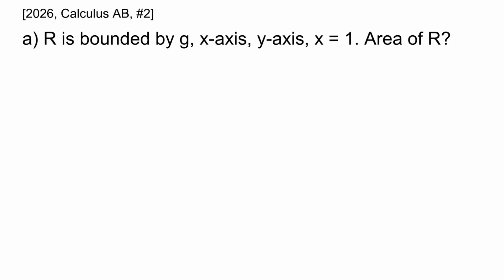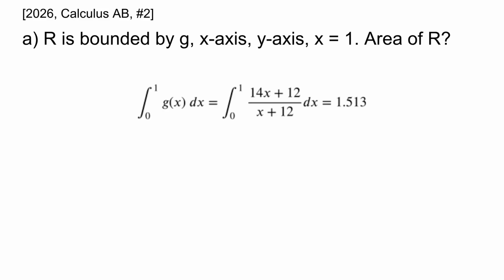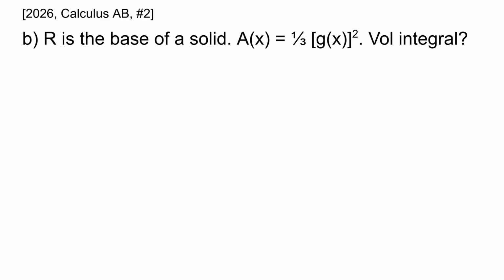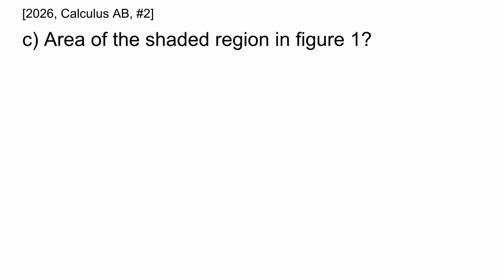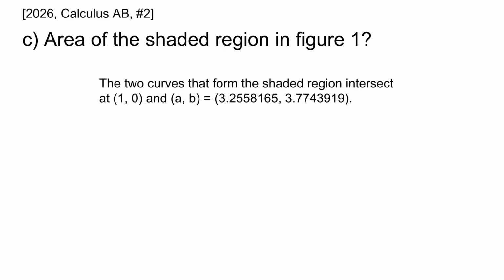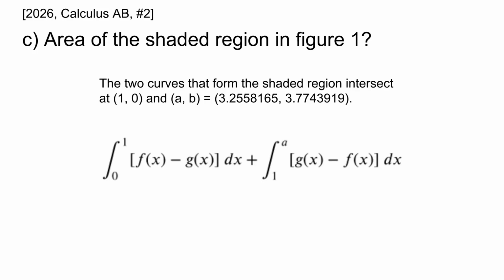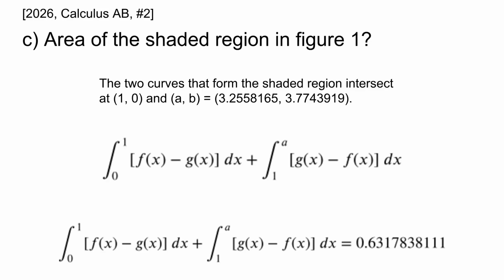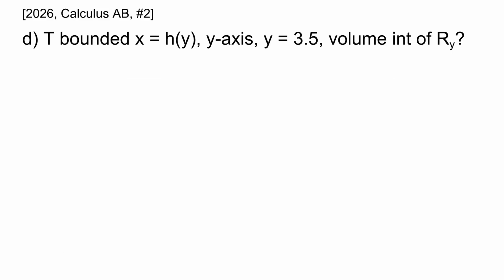AP Calculus AB - 2026: 2C | Get Your FRQ On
Link: Sorry. I am not allowed to post the link.